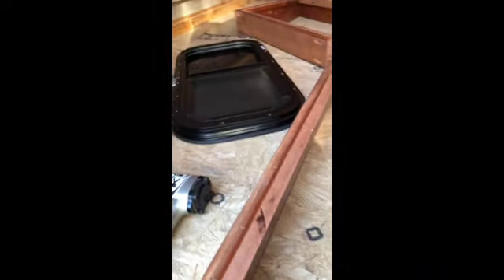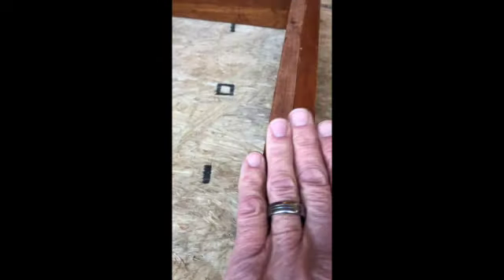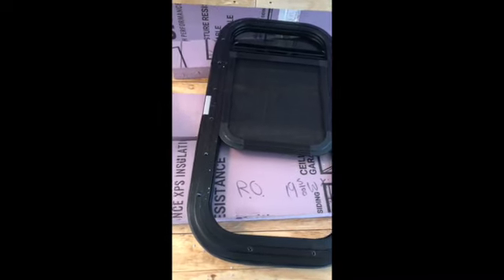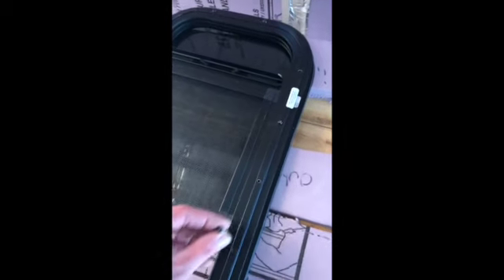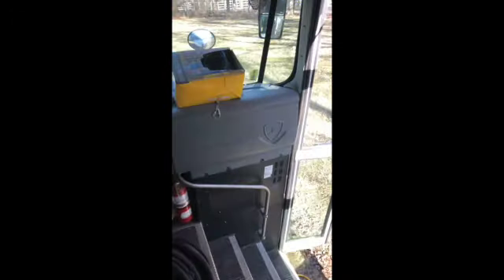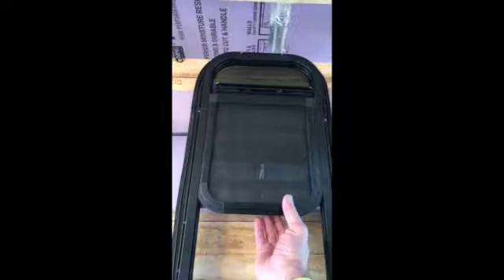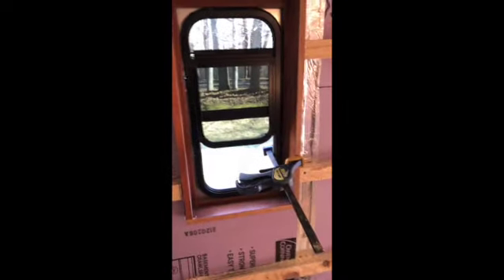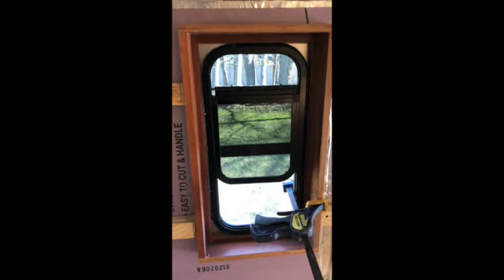RV window instaling with Whittle Walsh SD 480p